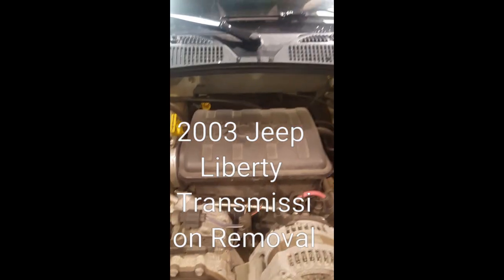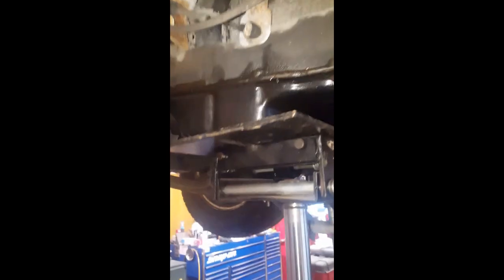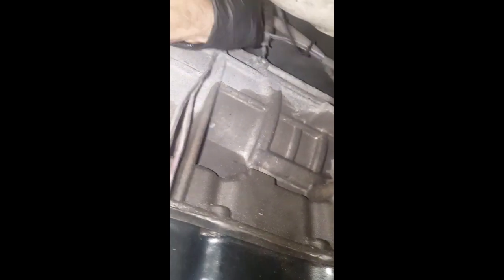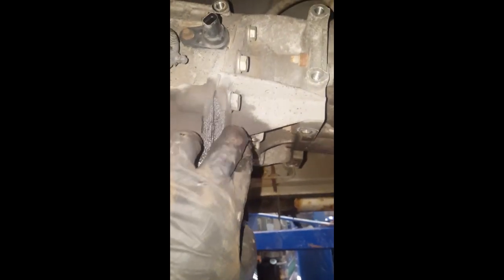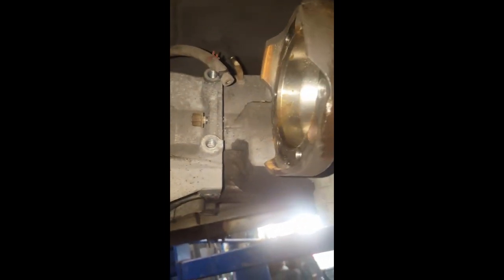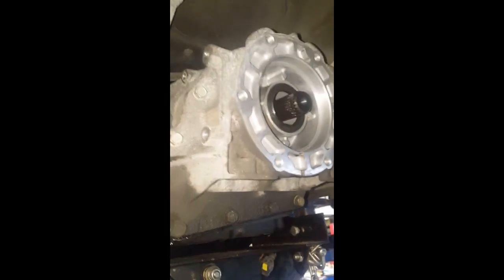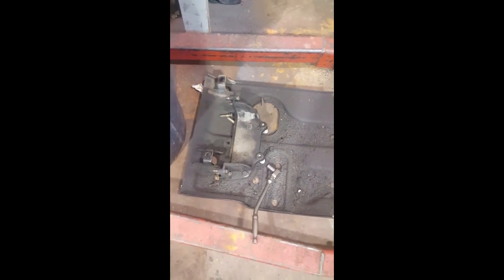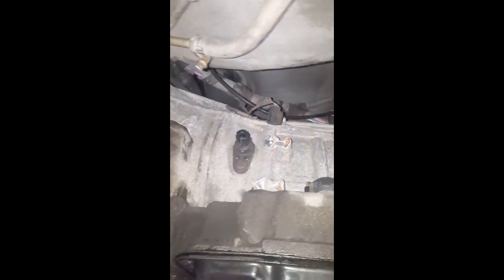2003 Jeep Liberty Transmission Removal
Removing Transmission